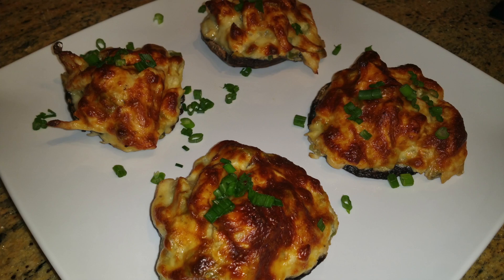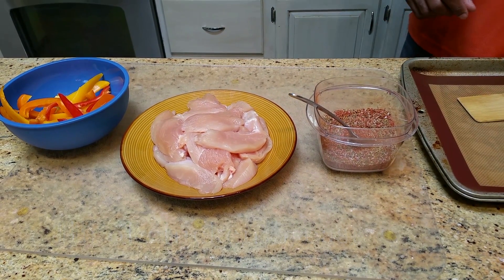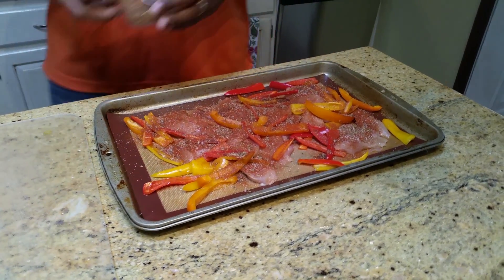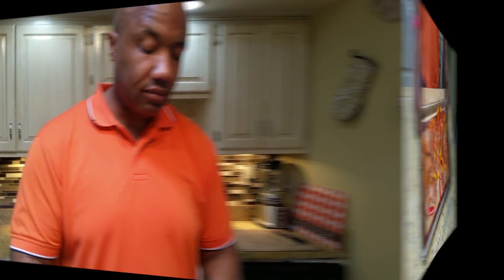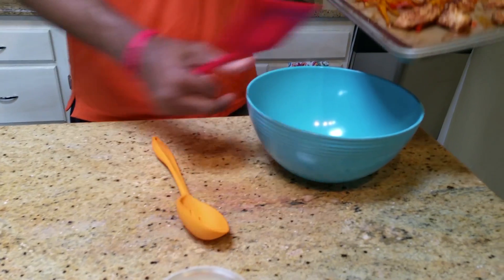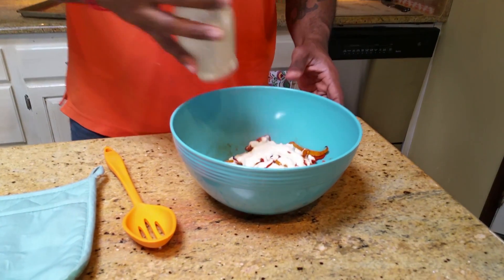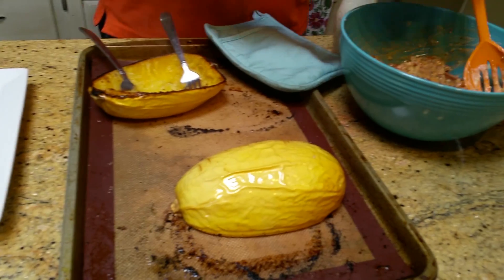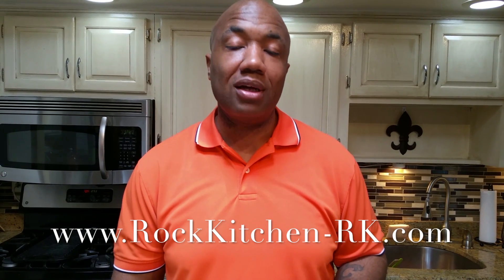Weigh Loss Recipes: Creole Alfredo RK Style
1lb chicken sliced
1 spaghetti squash (EVOO, S&P, dash of garlic powder)
Red, Yellow, Orange Bell Peppers sliced
2 tsp canjun seasoning

Prepare squash- clean and oil it. Sprinkle S&P and garlic powder
Bake at 400 on baking sheet for 30 minutes

Slice peppers and chicken
season with cajun seasoning
add to a separate baking dish

When done take squash out and put in a bowl, mix with the chicken and peppers.  Add sauce and you are done